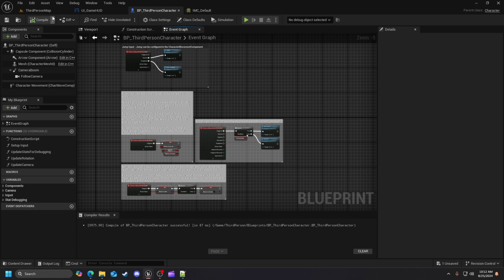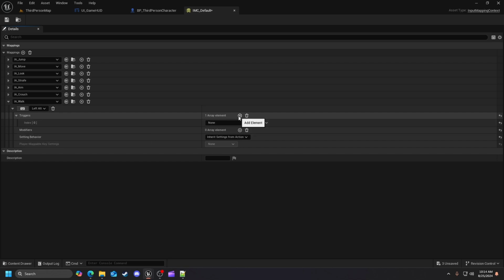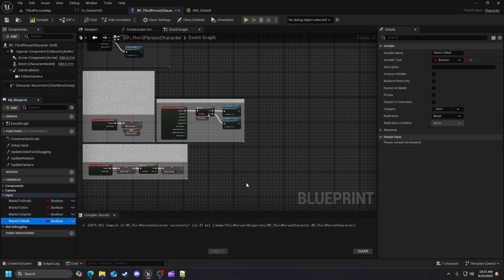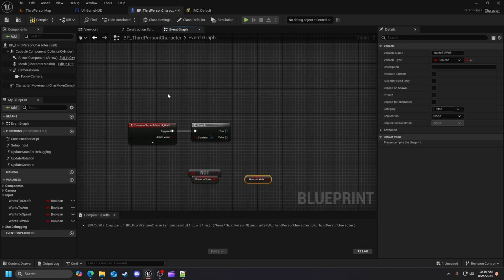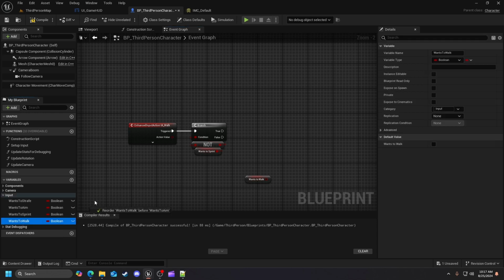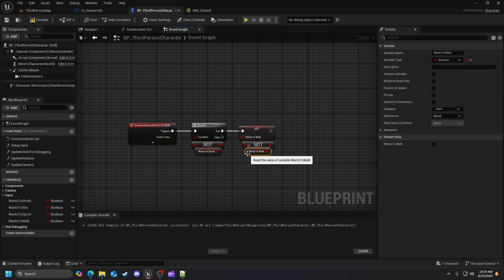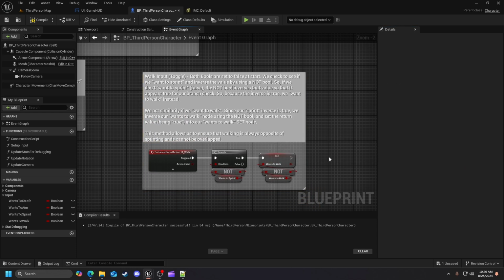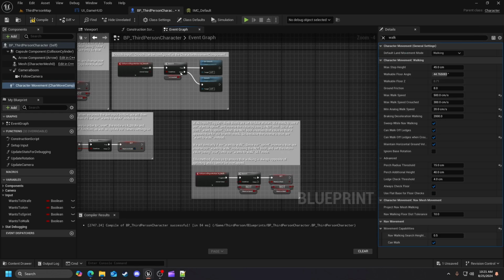GASP 5.4 from Scratch #8: Implementing the Walk System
This is the eighth video in the series. In this video, we'll learn how to implement walking for our character.